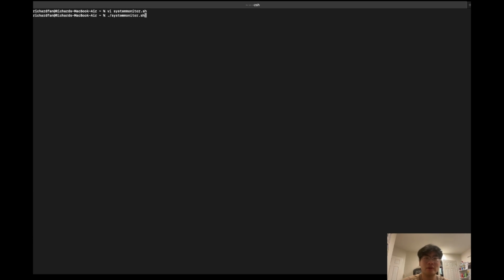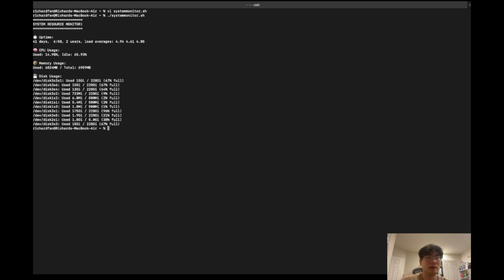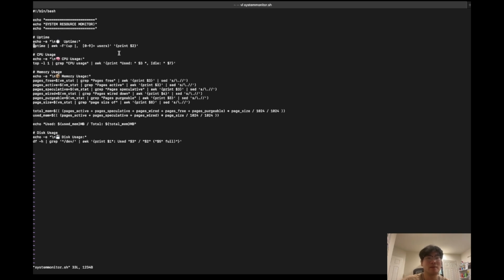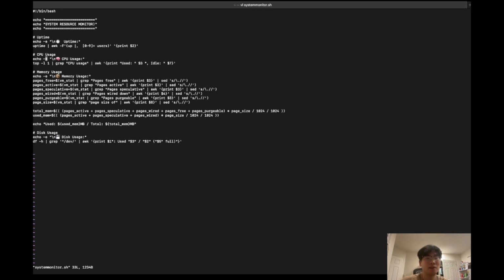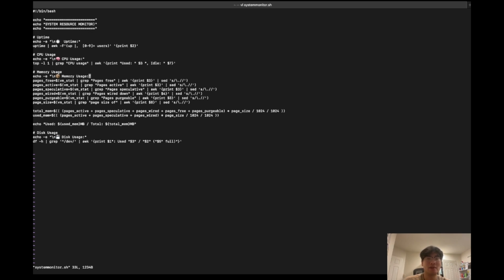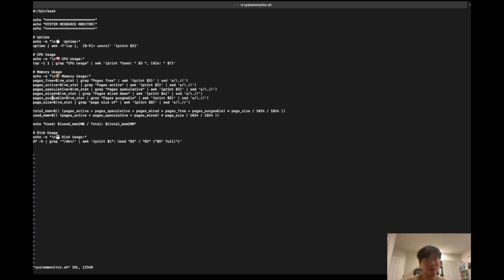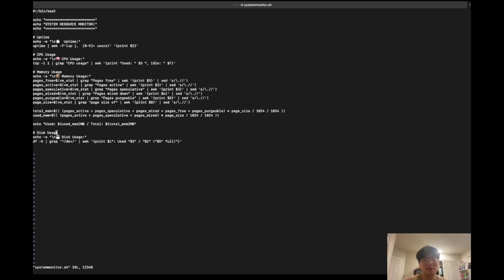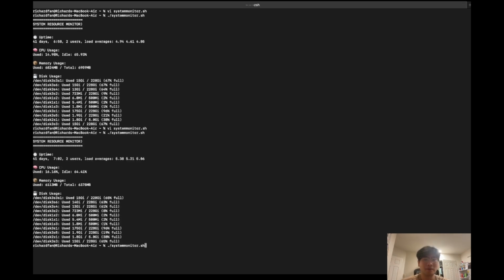Day 66: System Monitor with Bash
21/05/25
Not sure what happened with the audio.